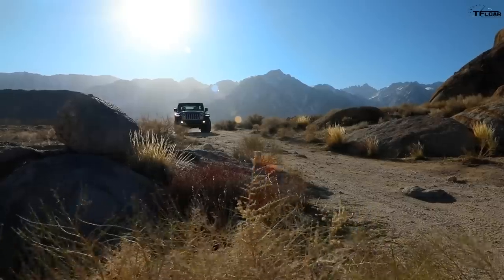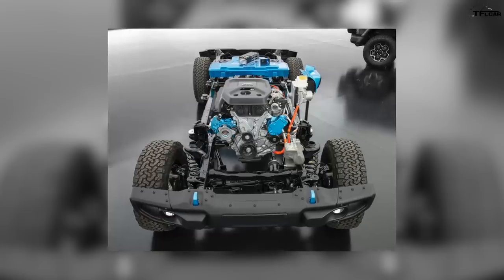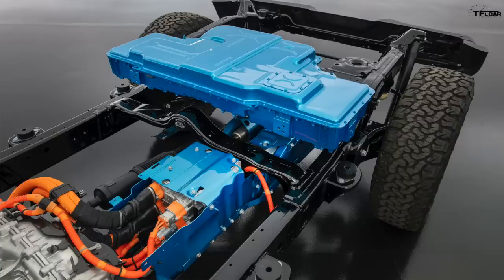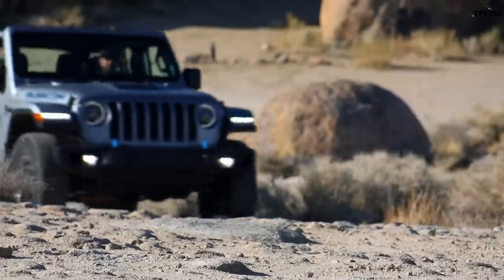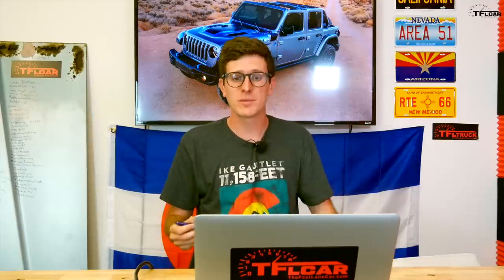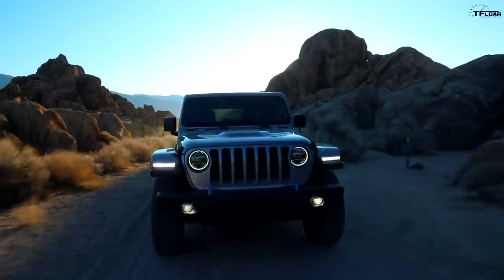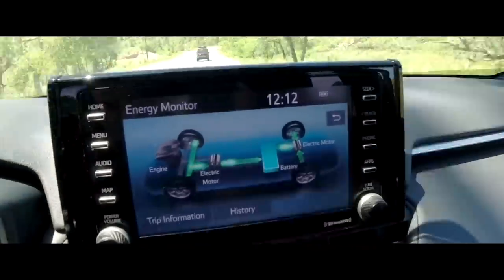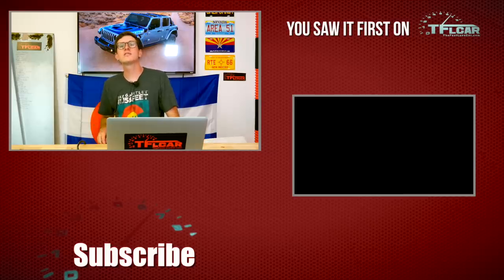Breaking News Surprise: The 2021 Jeep Wrangler 4xe Plug-In Has A Lot More POWER Than The Bronco!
) Electrification is here, and the 2021 Jeep Wrangler 4xe combines the off-road capability you've come to expect from the iconic SUV with all-electric driving capability and greater performance than any current Wrangler built — it even has more torque than the 3.0-liter EcoDiesel. Here's everything you need to know about the Wrangler 4xe plug-in hybrid!